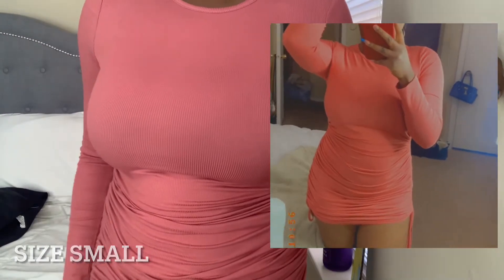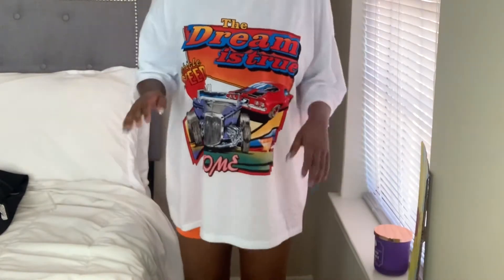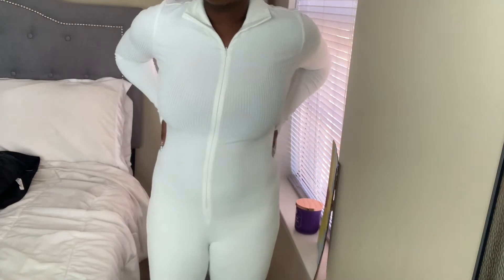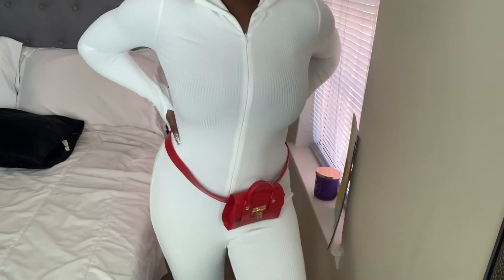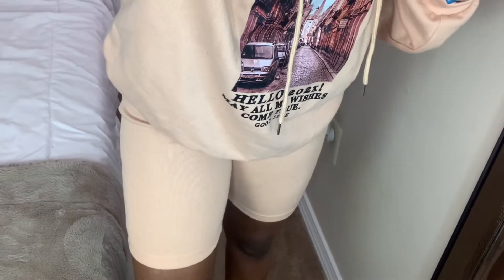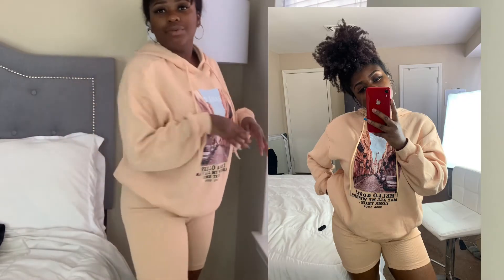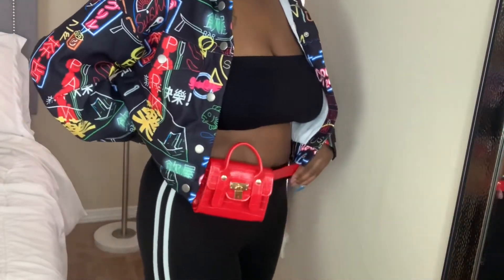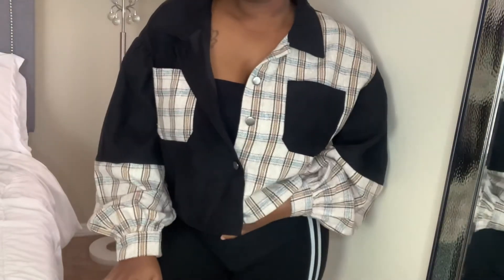Mini Spring Shein Try on Haul !